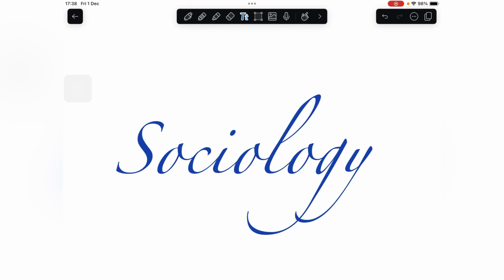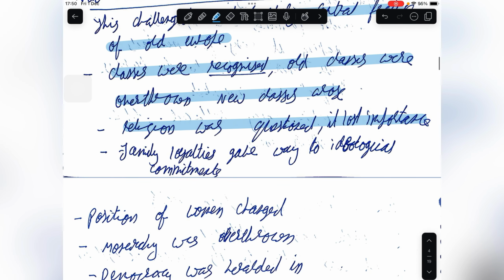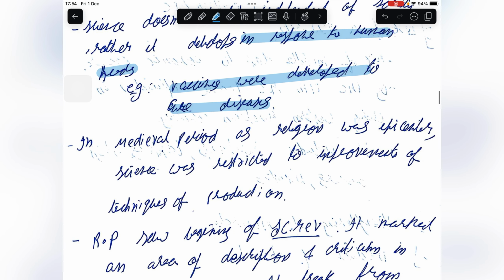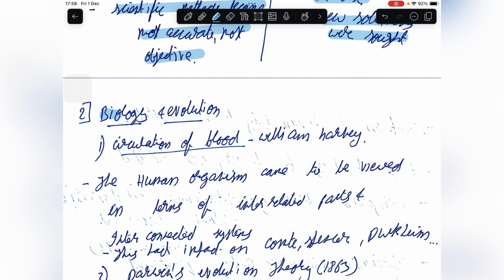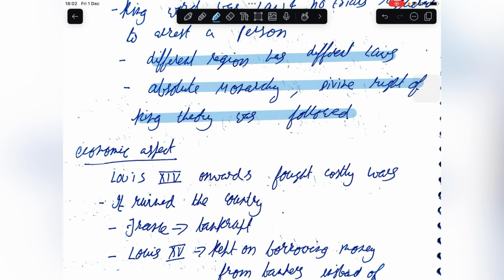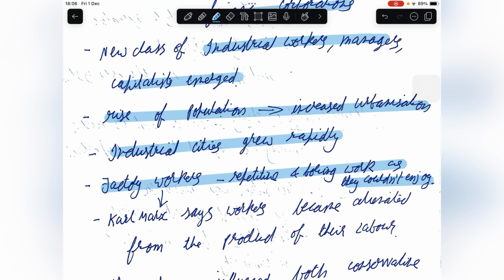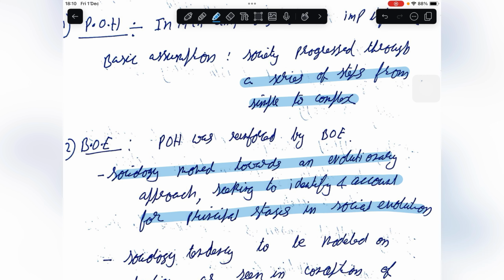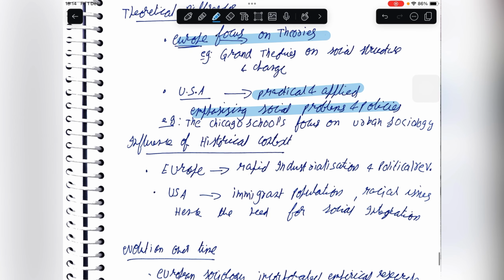UPSC Sociology Optional Lecture 1: Sociology The Discipline Part 1